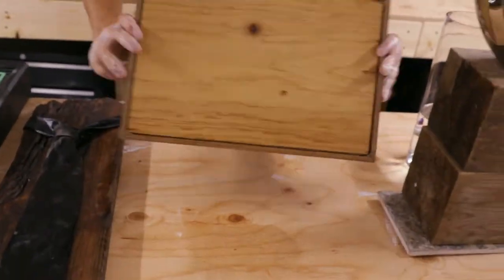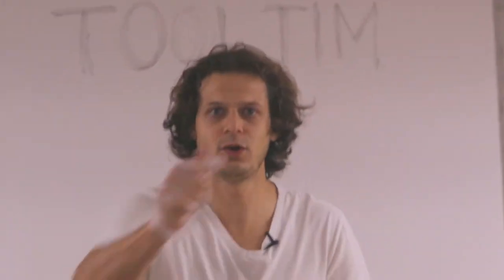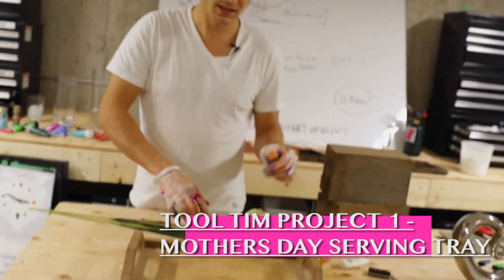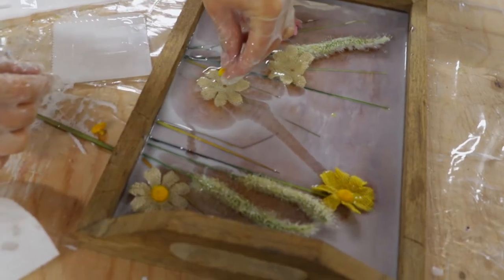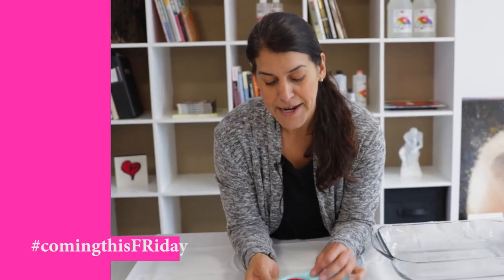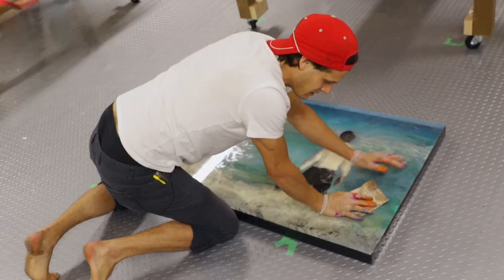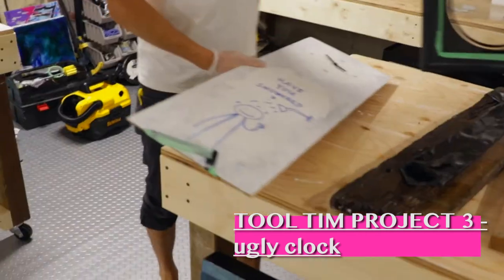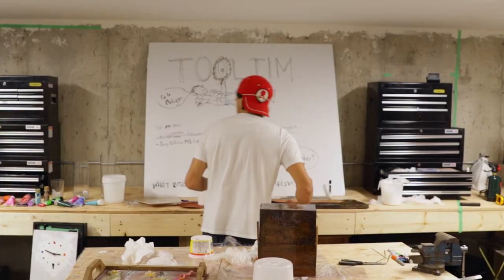Soft In The Shop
Welcome to ArtResin's brand new series Tool Tim!

In today's episode, Dave gets Soft In The Shop, as he reassures all guys that there's nothing wrong with being sensitive, and actually, using tools to make gifts for your mom is A-OK in his books.

Also in this episode ... Dave gets ticked off, thinks showering is over rated and Tim Allen faces some stiff competition!